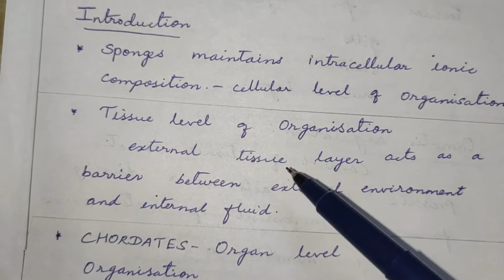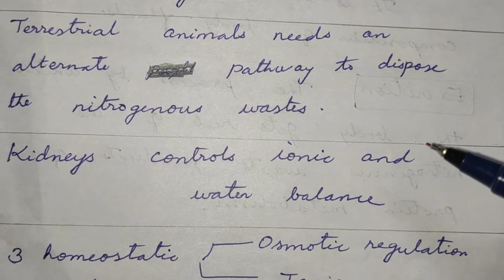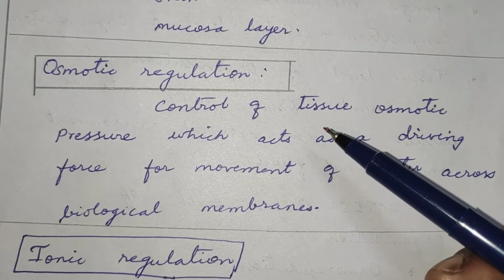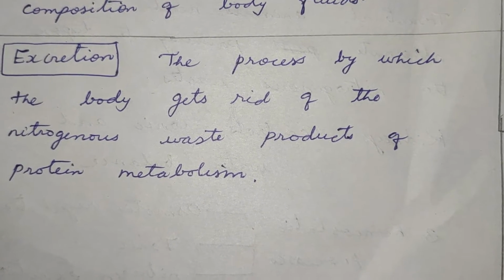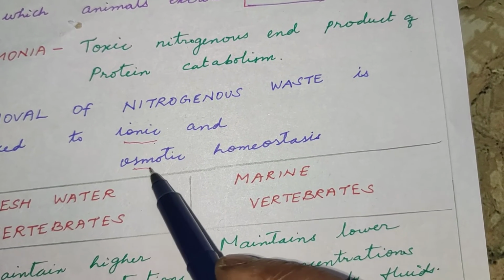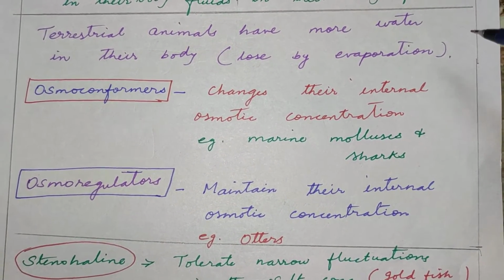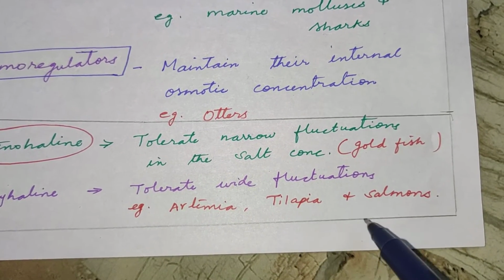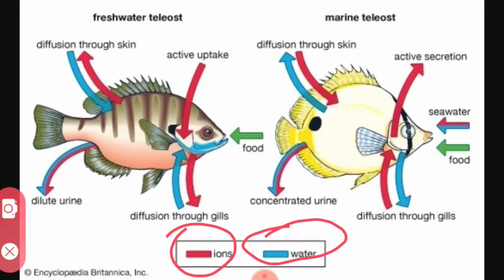TN SYLLABUS:11TH STD LESSON-8 EXCRETION PART-1 ZOOLOGY